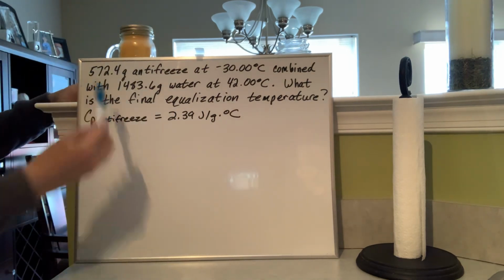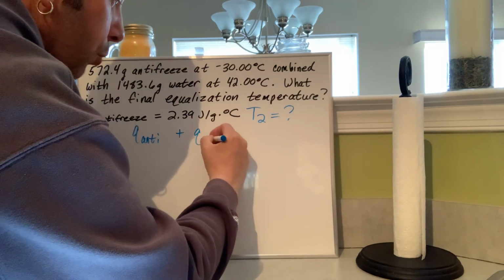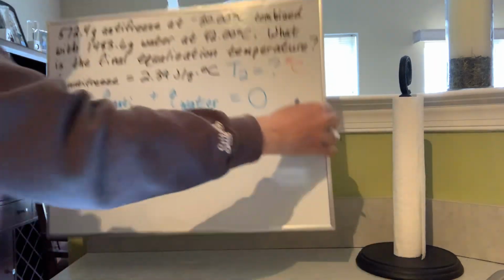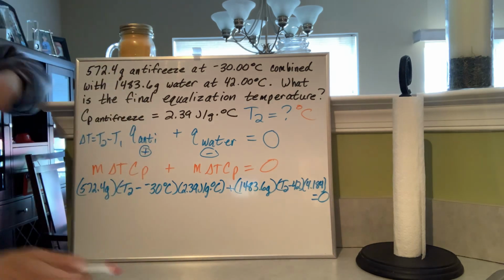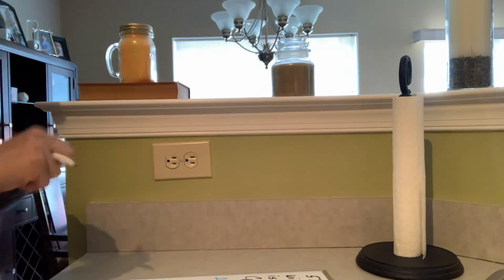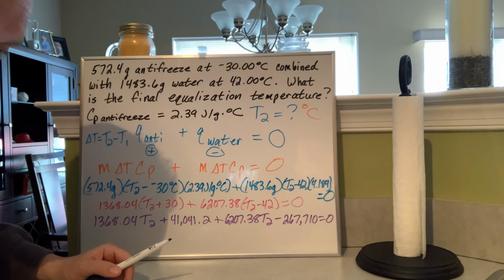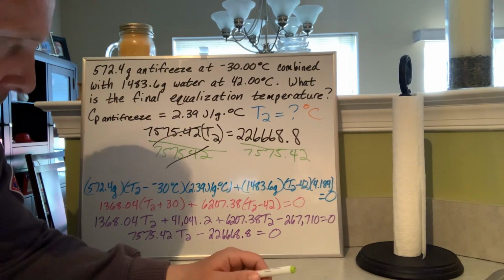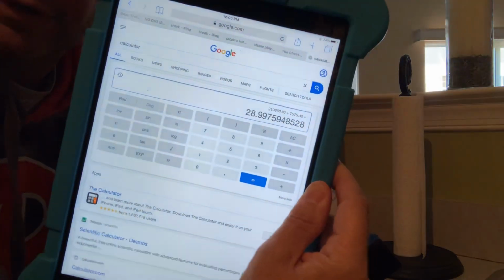Calculating The Final Equalization Temperature